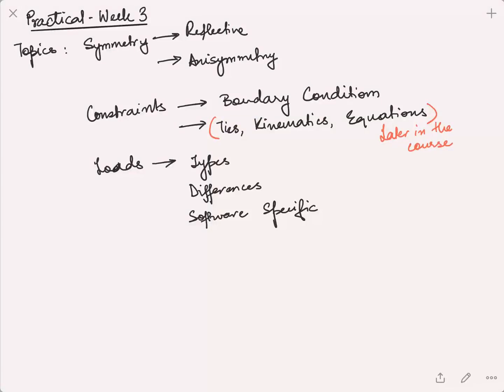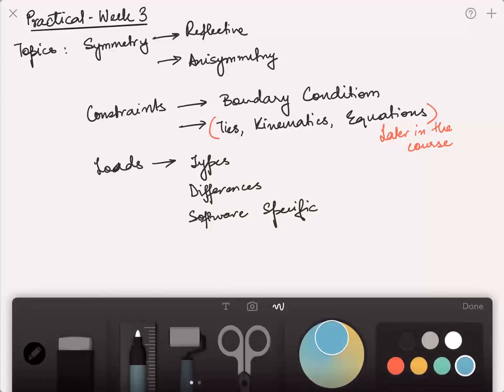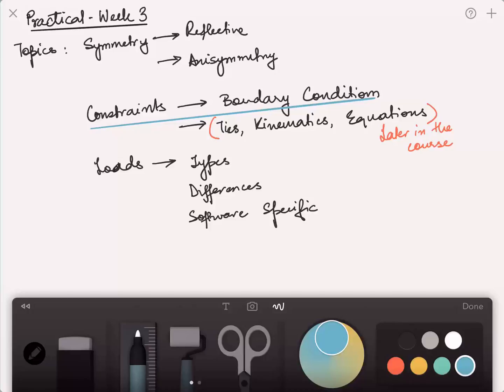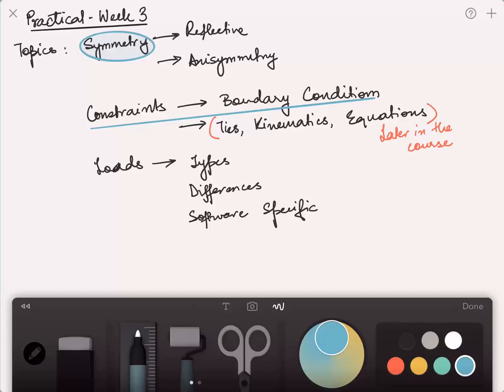Introduction: Practical Week 3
In this video, the contents of this weeks practical material will be discussed briefly.